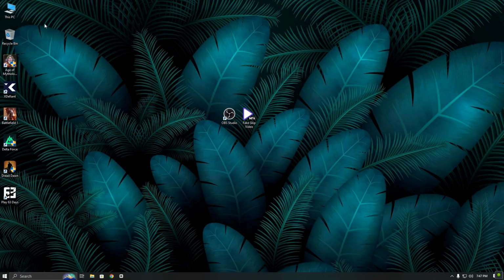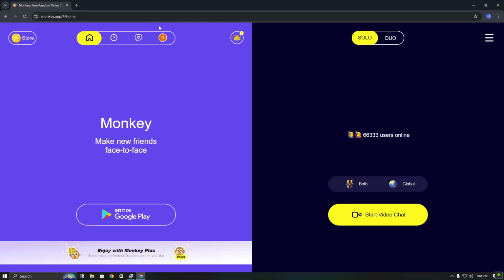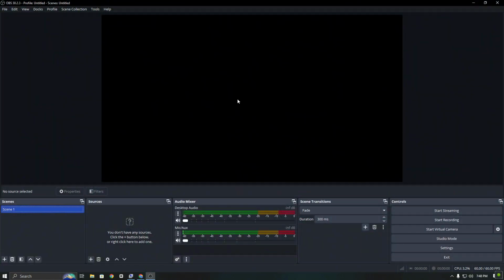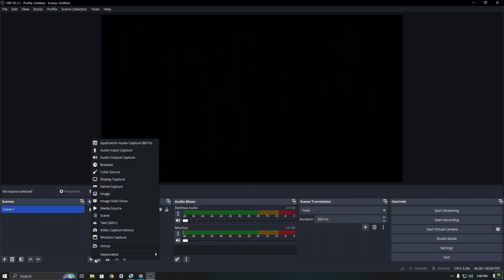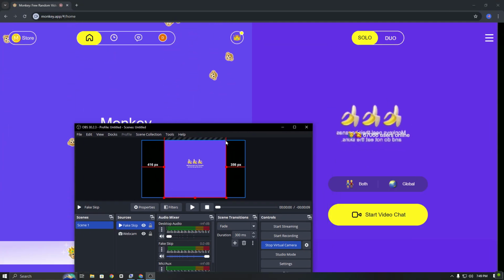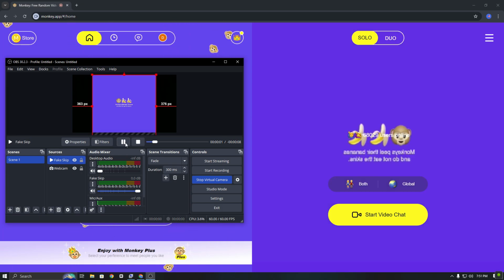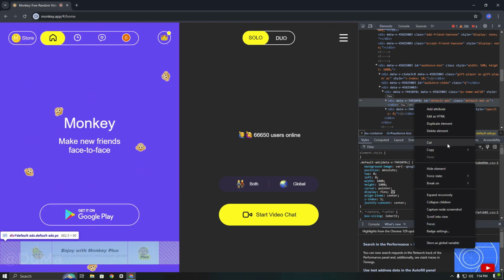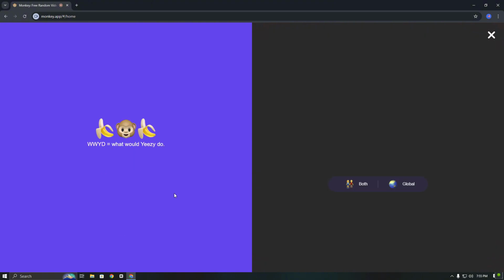Monkey App Trolling | Fake Skip Tutorial 2024 (Full Guide)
Hello guys,
this is monkey app trolling tutorial. after watching this video you will get a idea about how to do monkey app pranks. this tutorial all about monkey app fake skip and watch the full video to learn this. to do this you must need basic knowledge about obs studio.